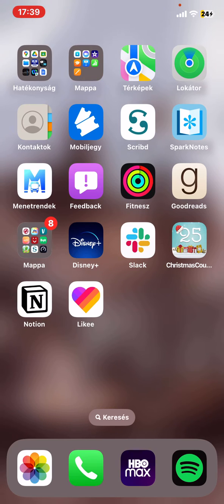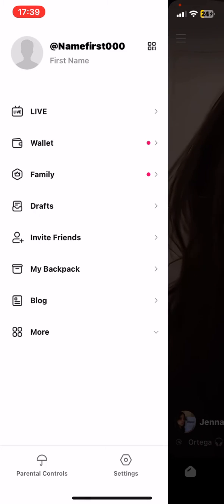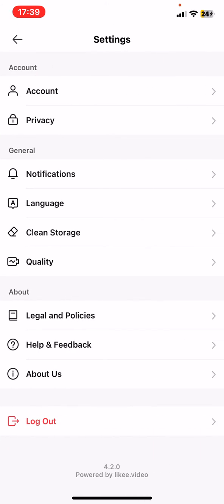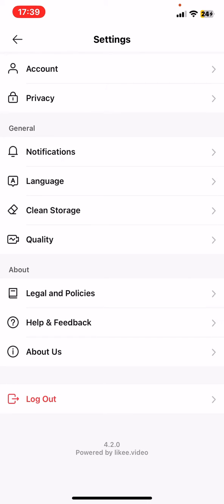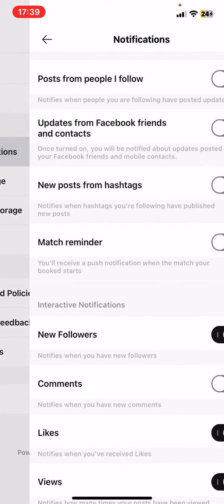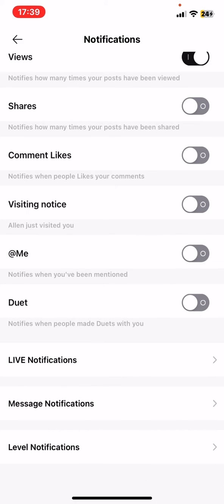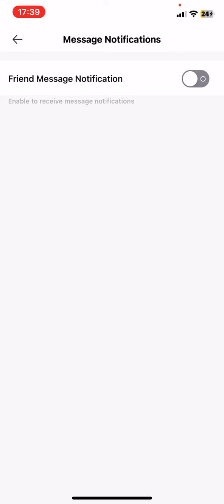How to enable message notifications in Likee?